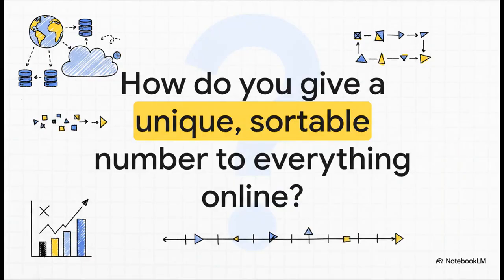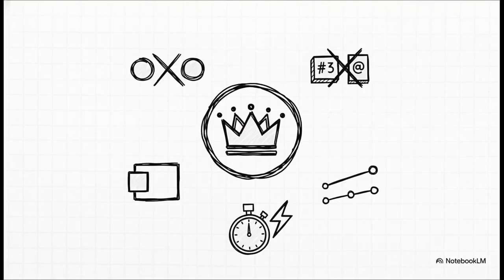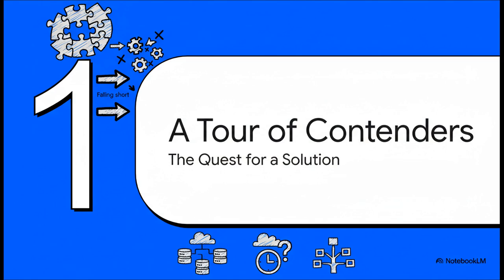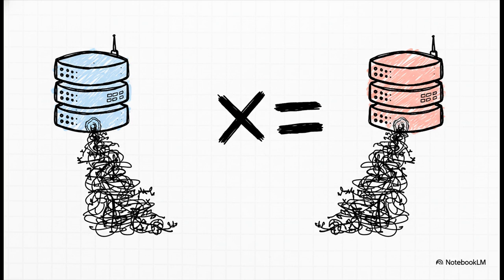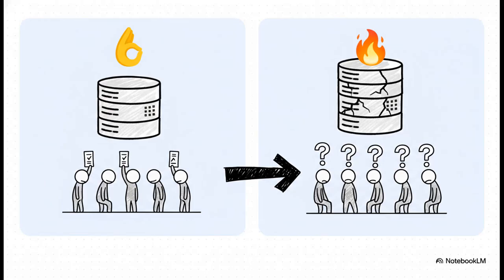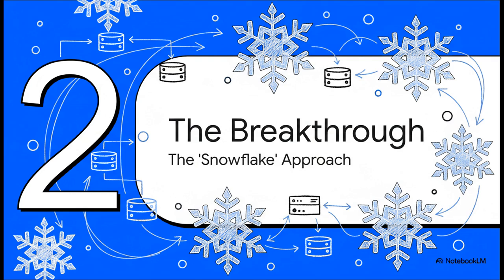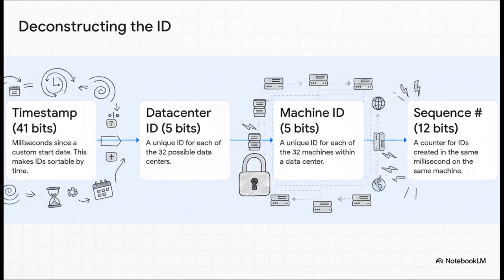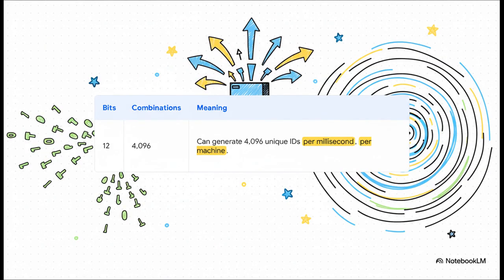CHAPTER 7 Designing a Unique ID Generator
🚀 System Design Interview | Designing a Unique ID Generator (Chapter 7)

Designing a Unique ID Generator is a VERY common and tricky system design interview problem.
In this video, we break down how to design a globally unique, scalable, and reliable ID generation system used by large-scale applications.

This concept is used everywhere — orders, users, transactions, logs — and interviewers expect you to get this right.

🔍 What you’ll learn in this video:
✅ Why simple auto-increment IDs fail at scale
✅ Requirements of a good Unique ID Generator
✅ Popular approaches (UUID, Timestamp-based, Snowflake)
✅ Trade-offs between consistency, ordering, and scalability
✅ How to explain ID generation clearly in interviews

📌 This is Chapter 7 of the System Design Interview series.
Highly important for FAANG and product-based company interviews.

• Software Engineers
• Backend / Distributed Systems Engineers
• System Design Interview candidates
• FAANG & product-company aspirants

👍 If this video helps you:
✔️ Share it with someone preparing for interviews